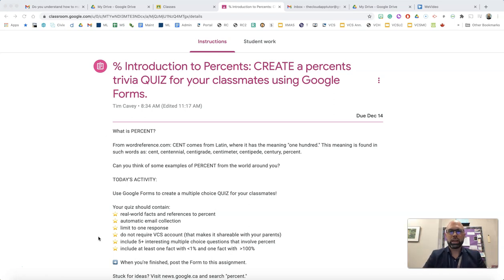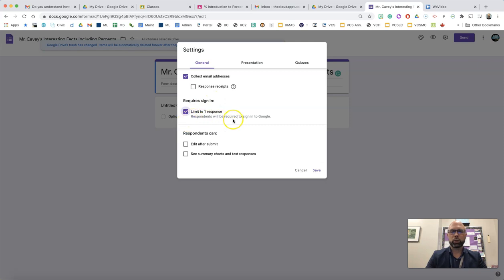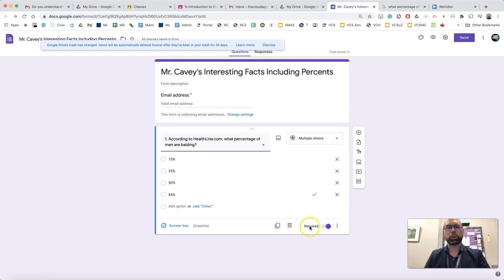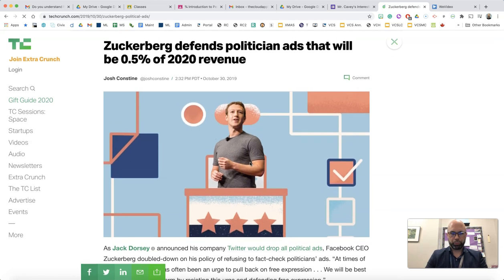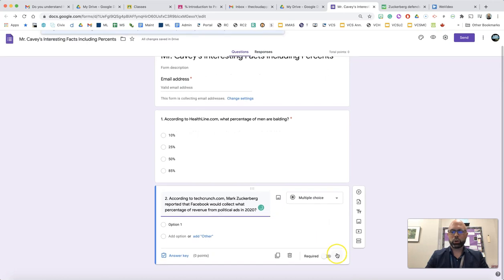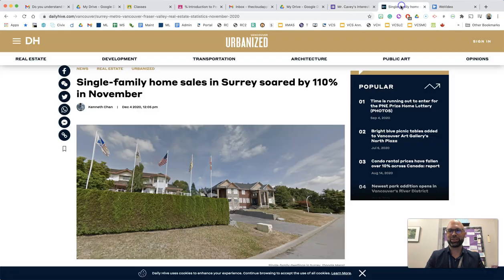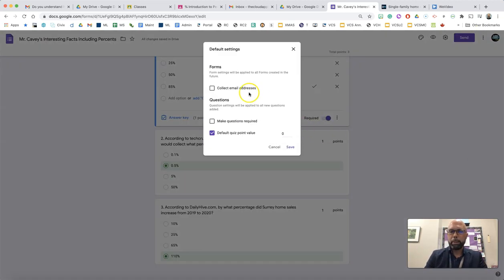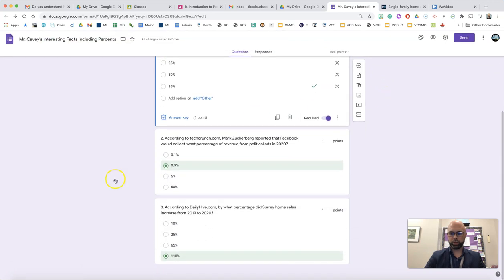How to Make a Percents Quiz in Google Forms